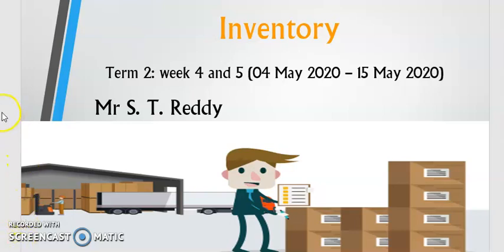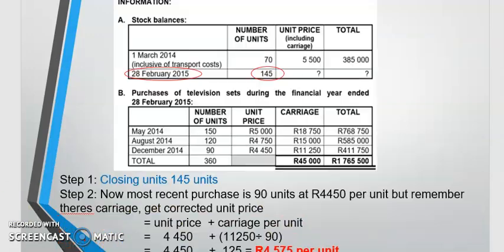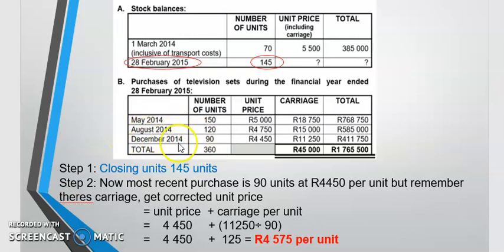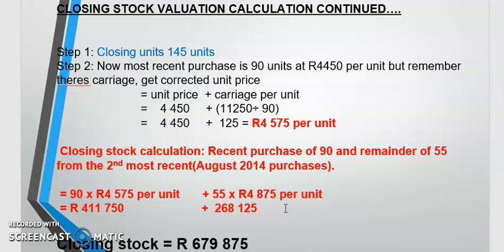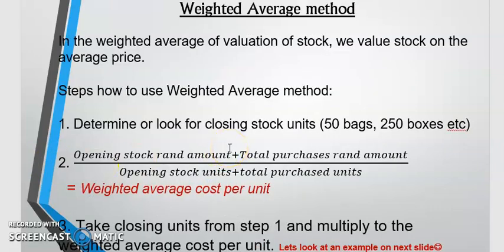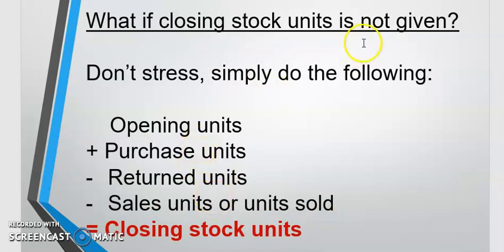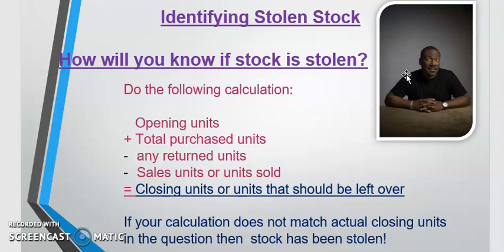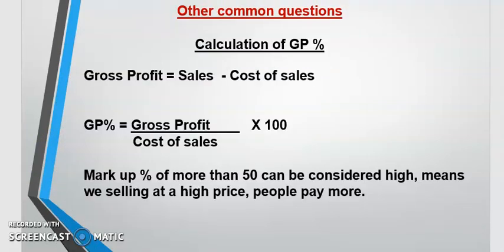Gr12 Accounting: Inventory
This is a fantastic video that explains the FIFO and Weighted average method of valuing Inventory. It also explains how to determine if stock is stolen.